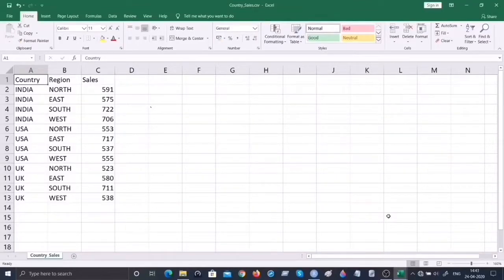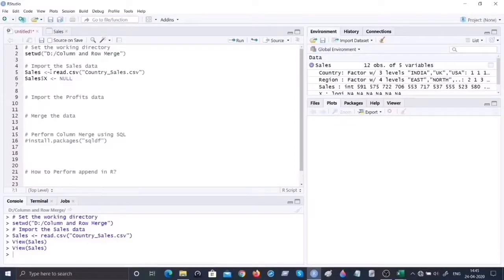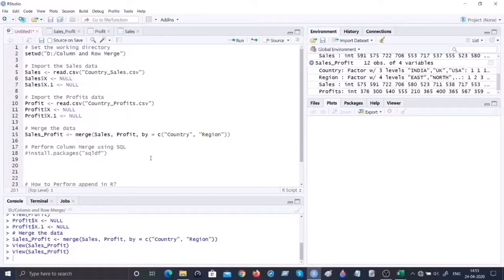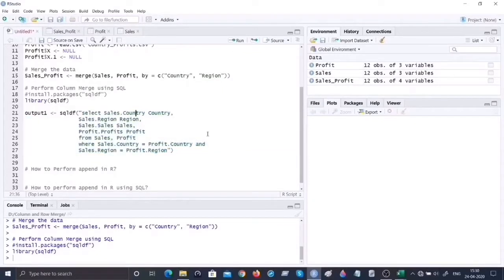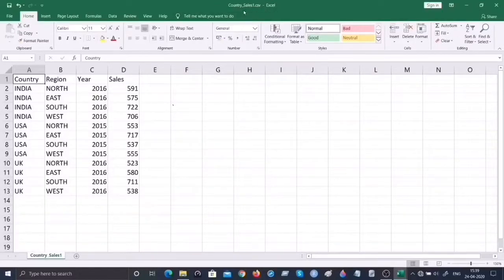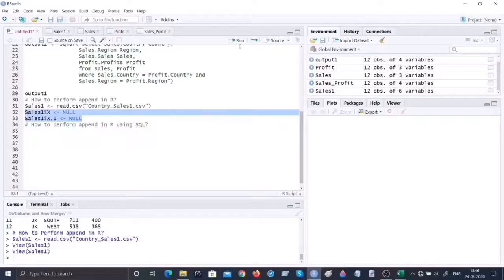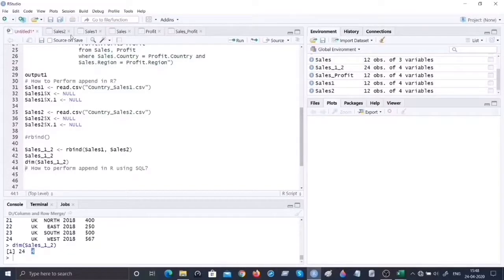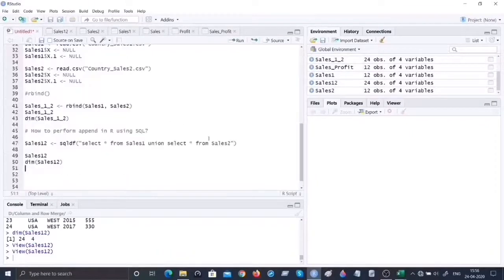Performing SQL Queries In R | Data Science Galaxy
This video shows how to Perform SQL Queries In R .

👇🏼 Must Watch - How to make a Career Transition into Data Science - A Definitive, Practitioner's Perspective :

👇🏼 Watch the video where I talk about What more you need to Solve Real World Problems :